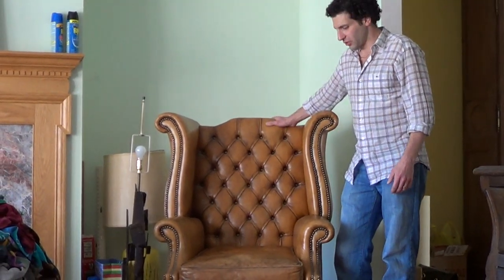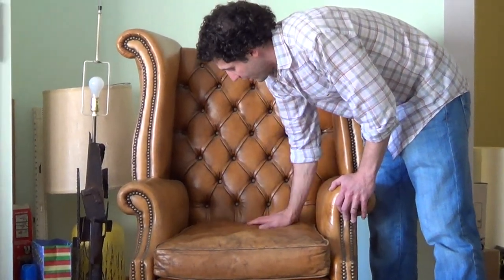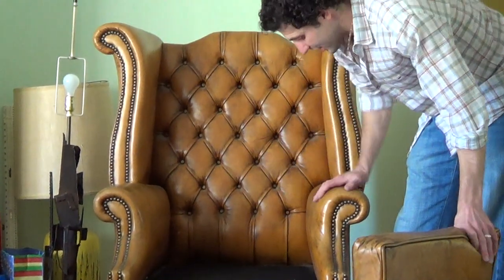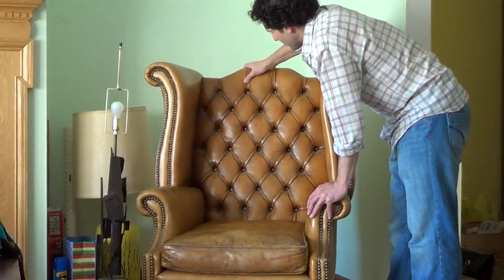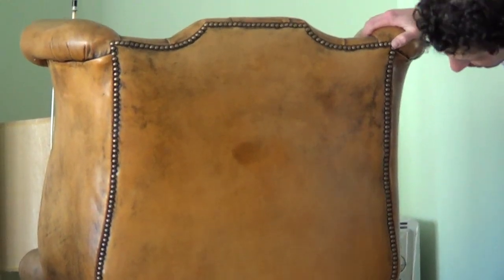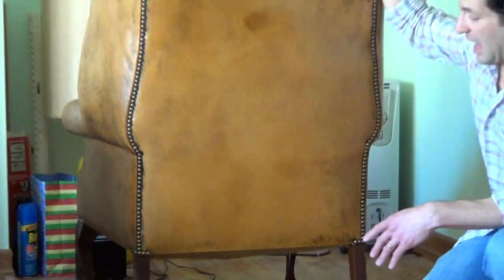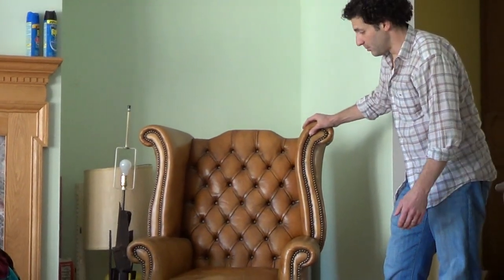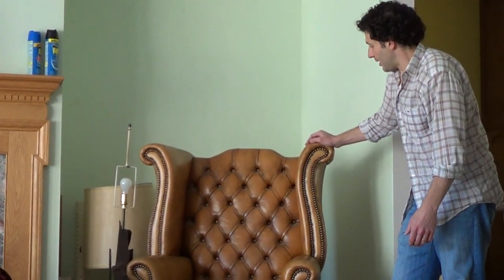Chesterfield Wing Chair - World Class Quality